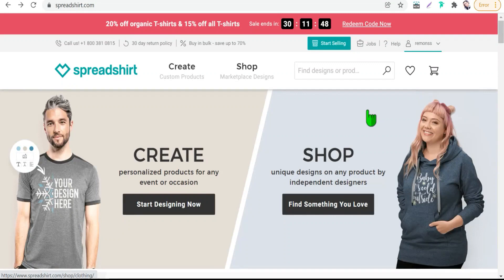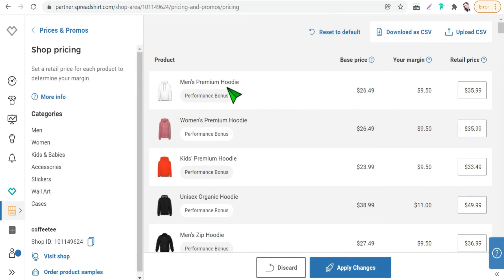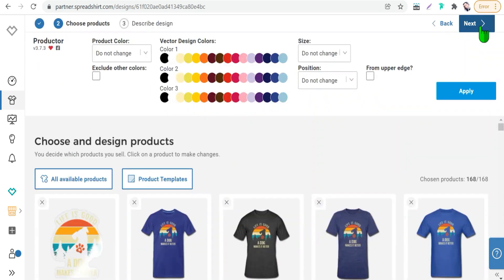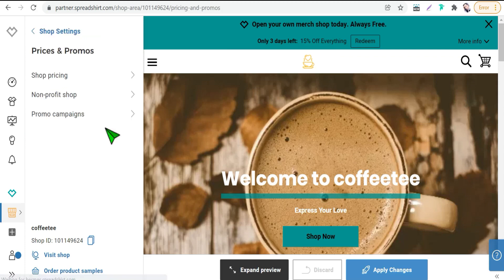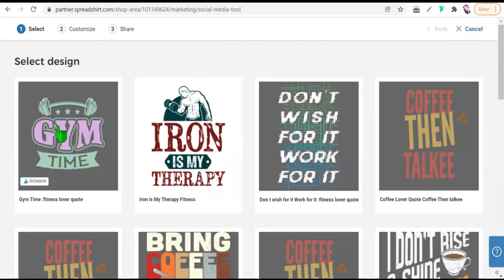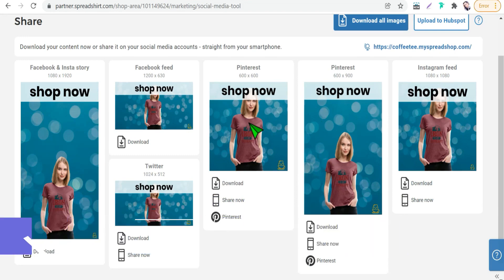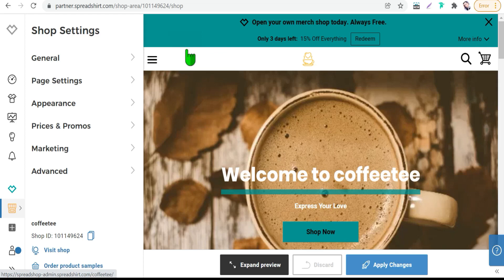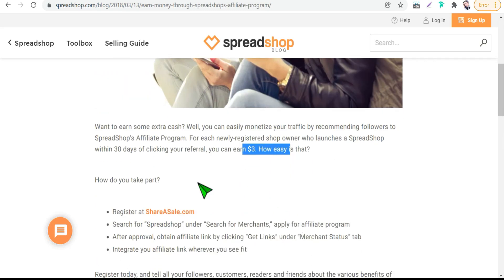Spreadshop Tutorial: 12 Exceptional Reasons to Open Spreadshop on Spreadshirt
. if you are working on print on demand, you have to work also on Spreadshirt and you have to think about to open a spreadshop , in this video I'll walk through spreadshop tutorial showing different 12 cool features and benefits for opening spreashops on Spreadshirt , to make money online from spreadshirt and print on demand .

👉Top Redbubble tips and tricks
👉How to make designs that sell without photoshop